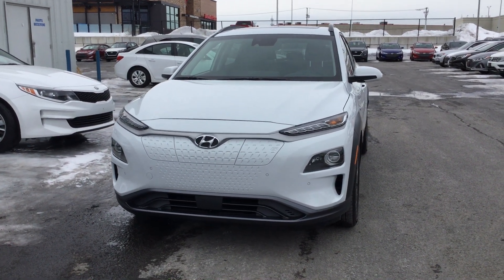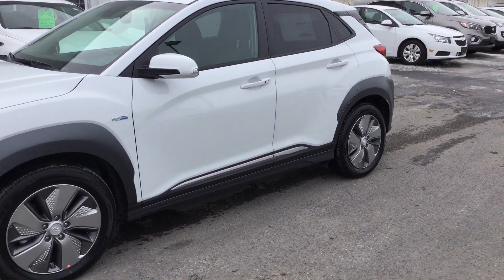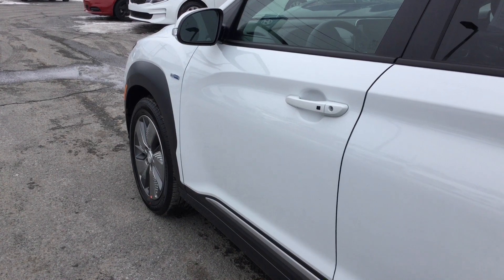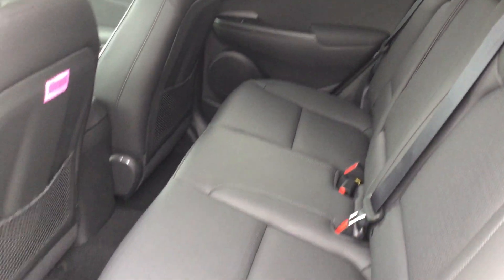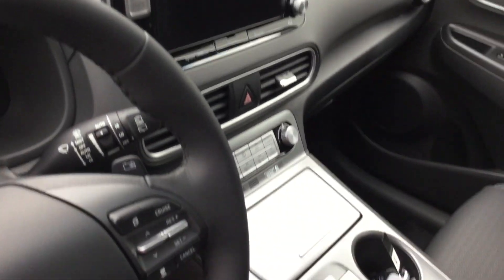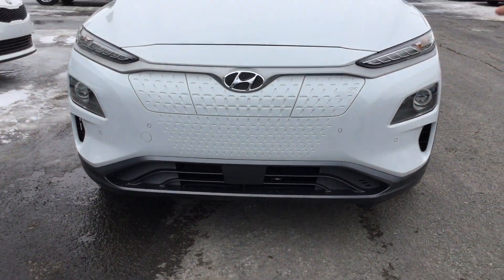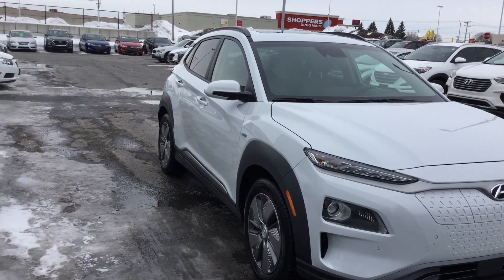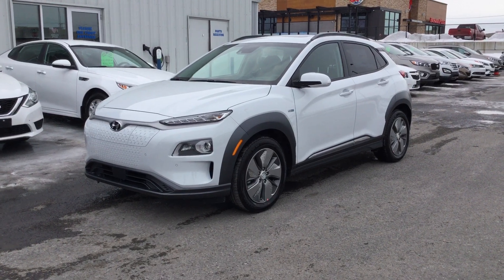THE ALL NEW ALL ELECTRIC KONA EV ULTIMATE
Available at Seaway Hyundai, this is the first one in the city.
Come on by for a test drive in the all new, fully electric and fully loaded Kona EV Ultimate.